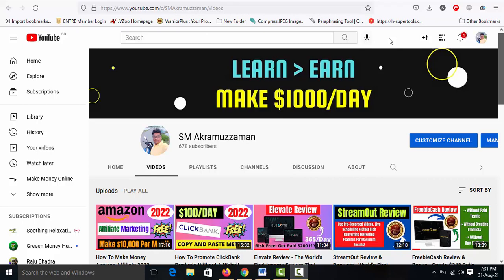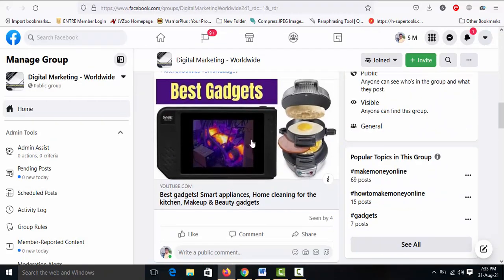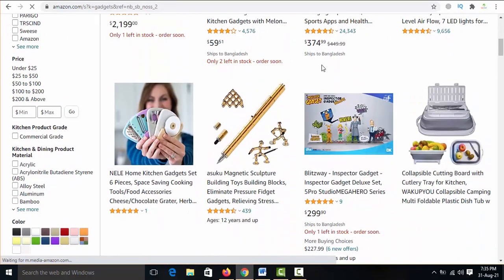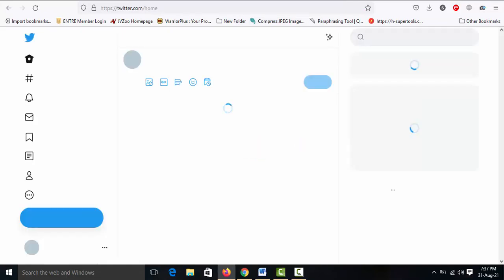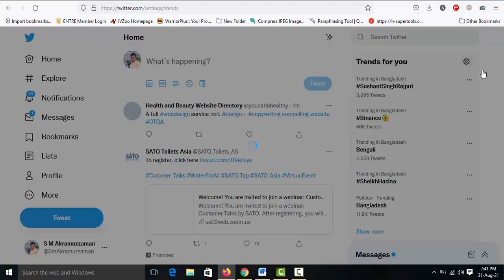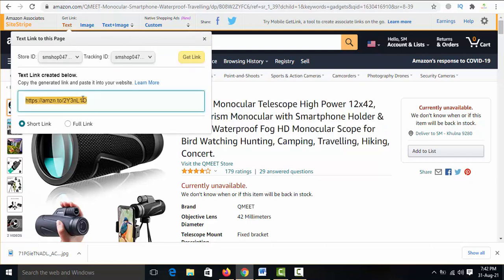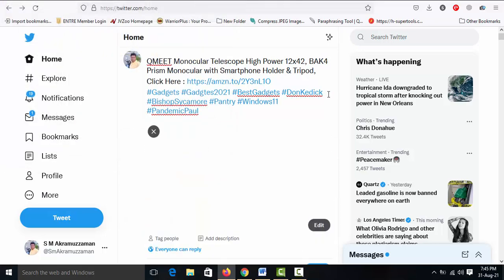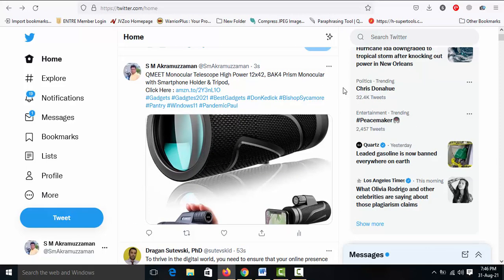How to Promote Amazon Products for Free 2022 – Make $100 Per Day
I’ll help you to get FREE traffic for making High-Ticket sales like me. Don’t hesitate to knock me. I’m always ready to help you.

Talk You soon,
Thanks
SM Akramuzzaman

Why Is This Tutorial Important
- Don’t Need Website
- Don’t Need Facebook paid Ads
- Don’t Need Google Ads
- Don’t Need Bing Ads
- Copy and Paste Method
- Easy To Implement
- Available Worldwide
- Make $100 Per Day

There is no guarantee that you will earn any money using the techniques and ideas mentioned in this video today. This is in no way intended to be financial advice. Your level of success in attaining the results claimed in this video will require hard-work, experience, and knowledge. We have taken reasonable steps to ensure that the information on this video is accurate, but we cannot represent that the website mentioned in this video are free from errors. You expressly agree.